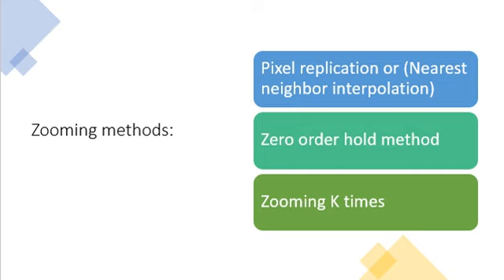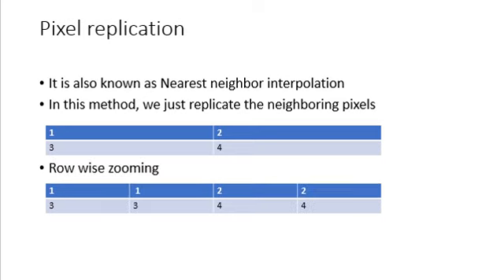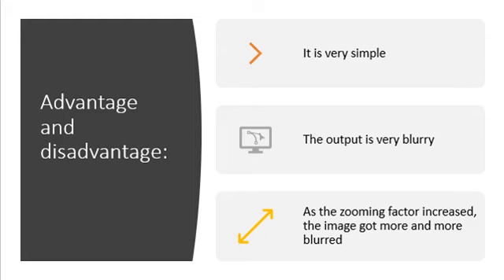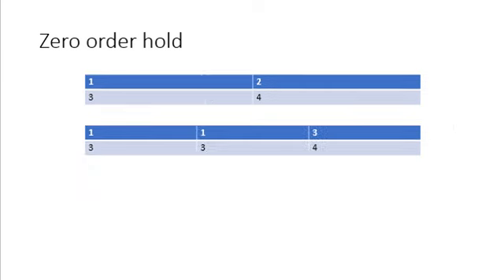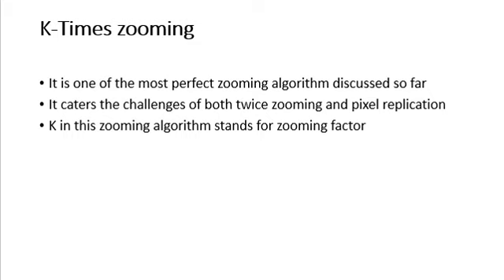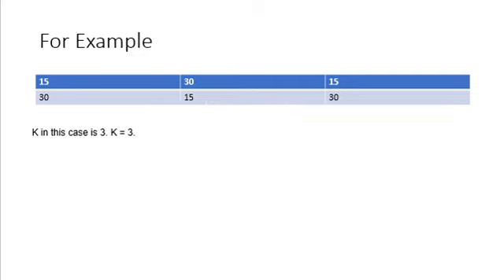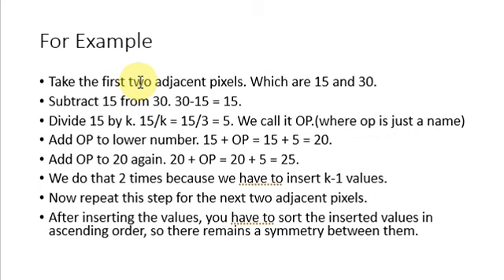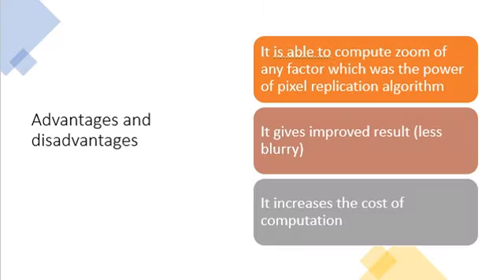Concept of Zooming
Concept of Zooming in image processing and computer vision